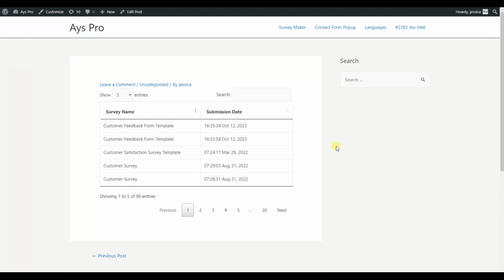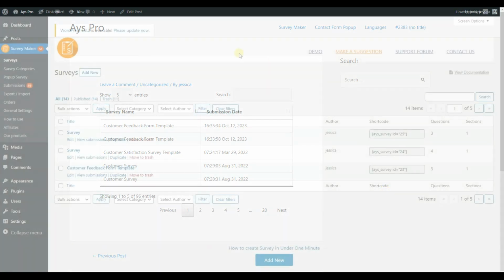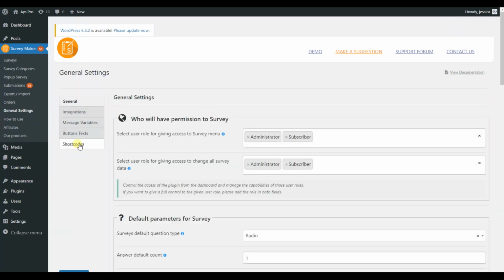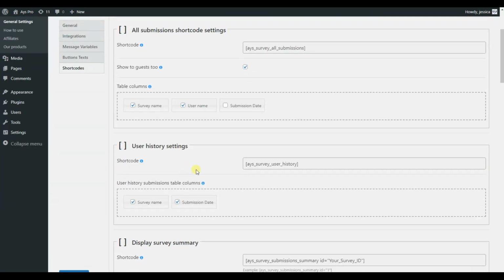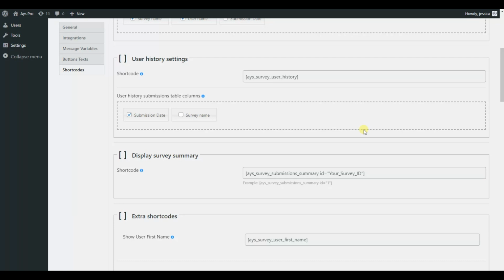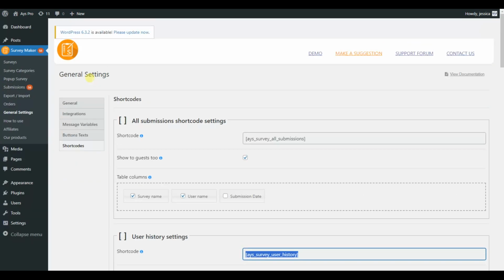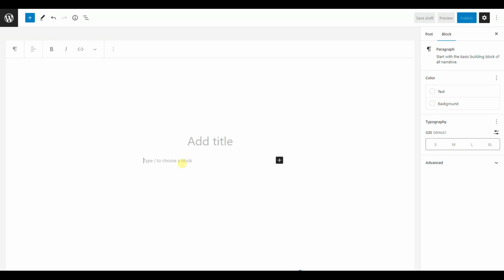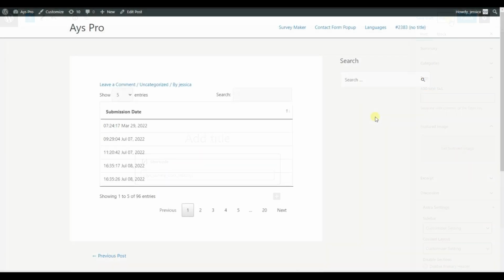How To Set the User History Settings Shortcode With WordPress Survey Plugin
📌Use the "User History Settings" shortcode to get all the survey submissions from the current user.

📍 Decide the order of data in your submissions’ table.